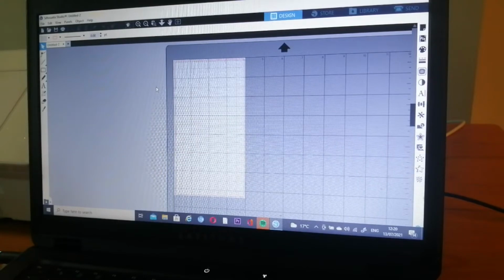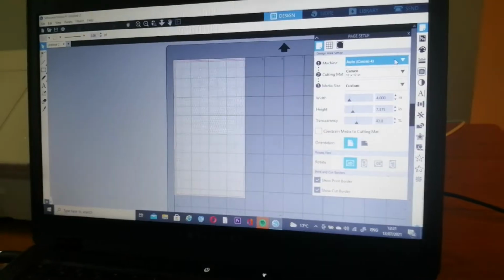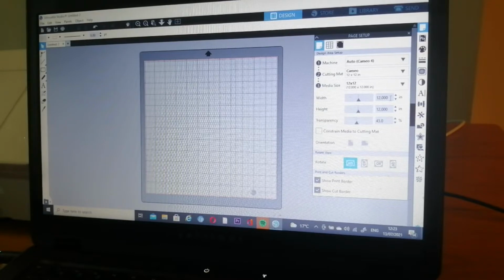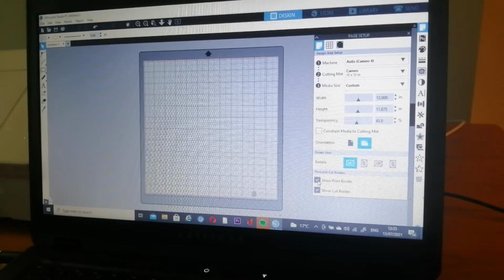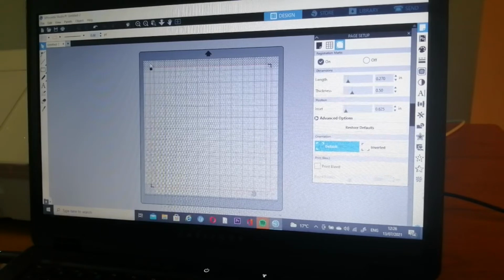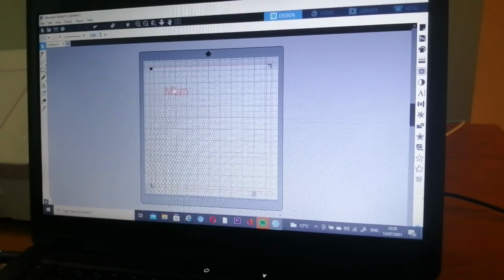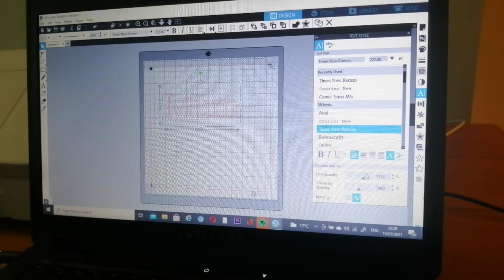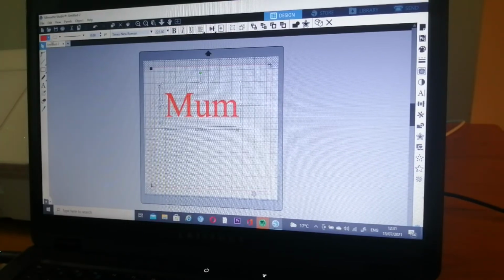HOW TO CREATE DESIGNS WITH SILHOUETTE CAMEO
How to  Create design on T shirts
How to Create design using Silhouette Cameo
How to print on T shirts